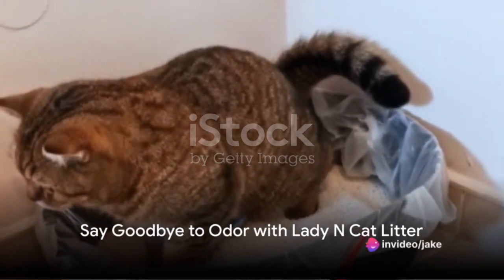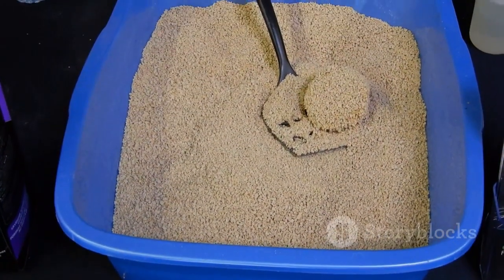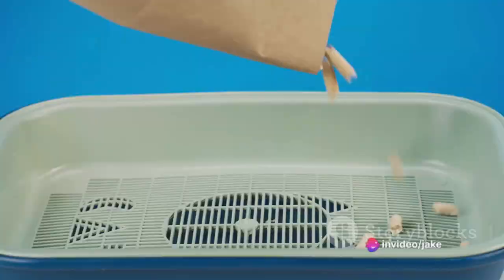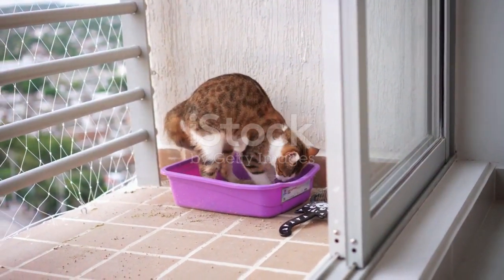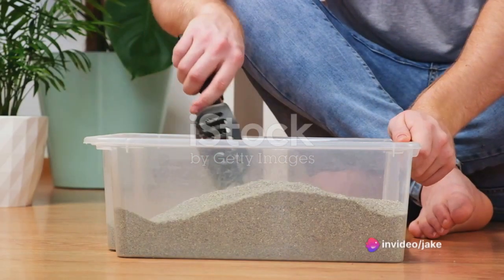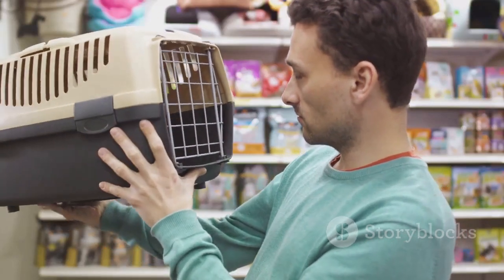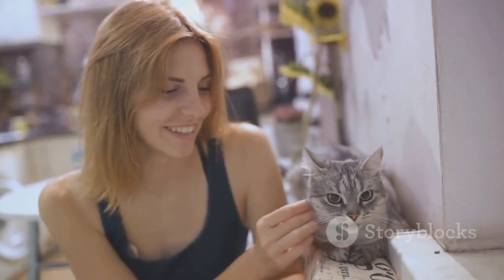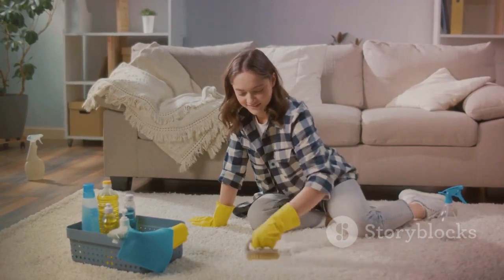Group 3 v1